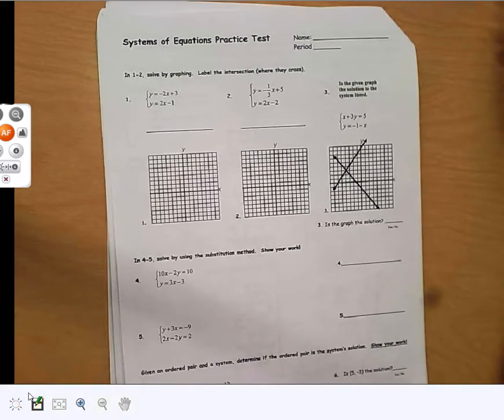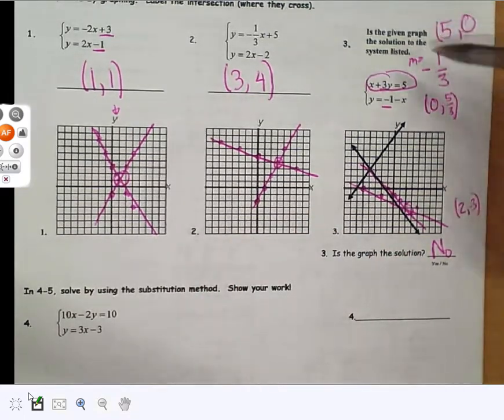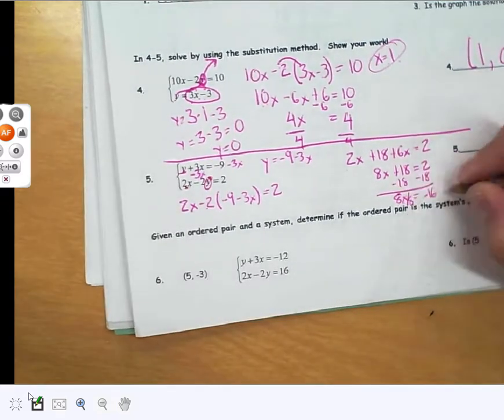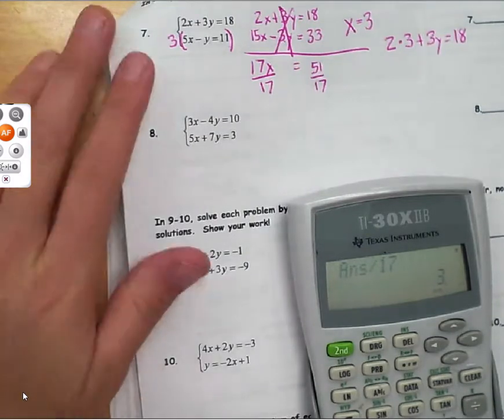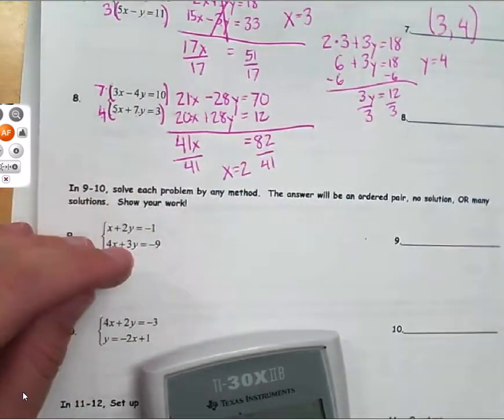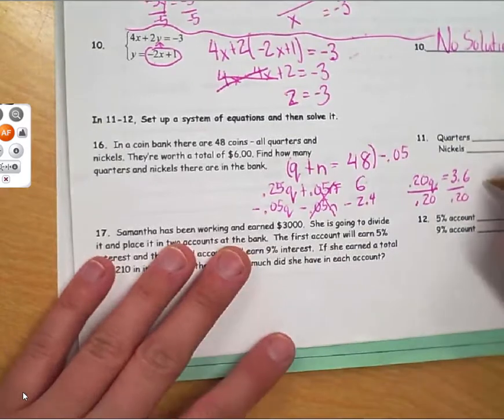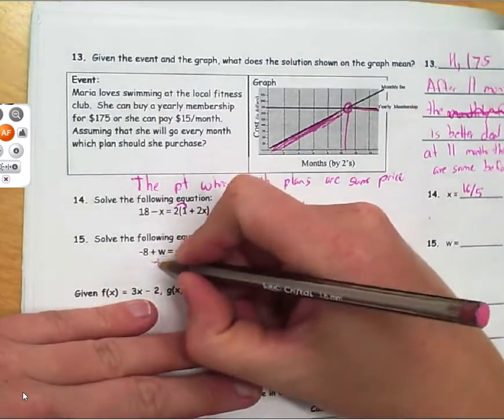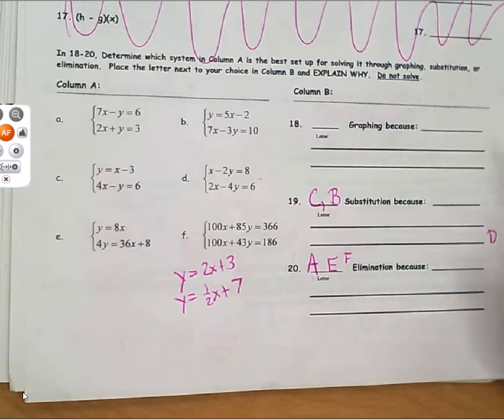Systems Practice Test